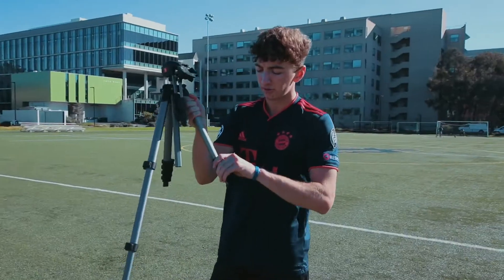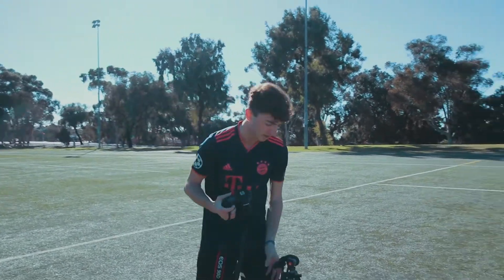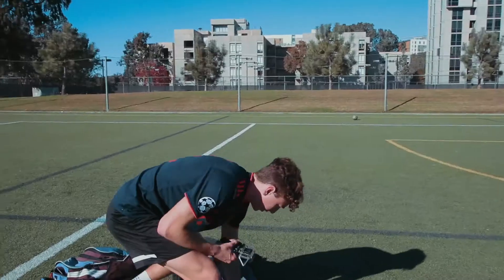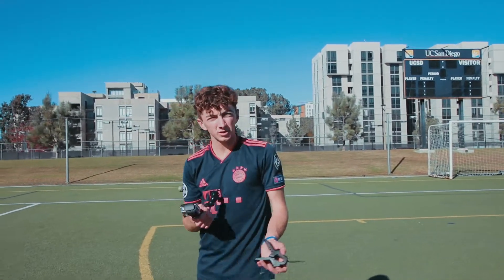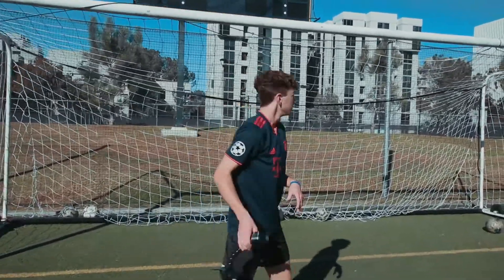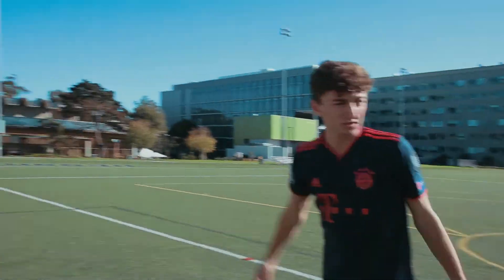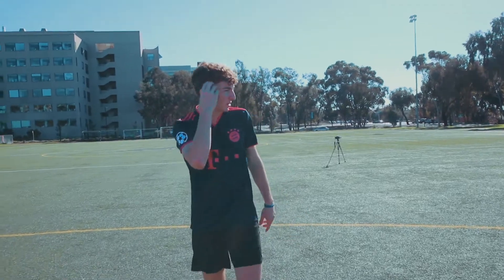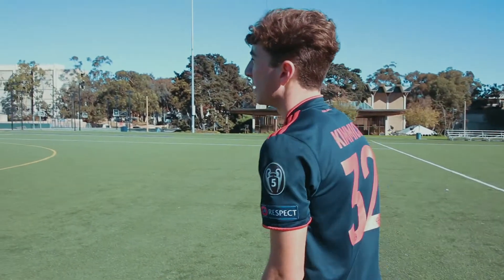How to Record Soccer TikToks! Tutorial!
Here is a quick tutorial on How to Record Soccer TikToks! Tutorial!

Hey! I’m Brandon.  On this channel, you will find College, Lifestyle, and Soccer videos. I enjoy video production and sharing my experiences with you.